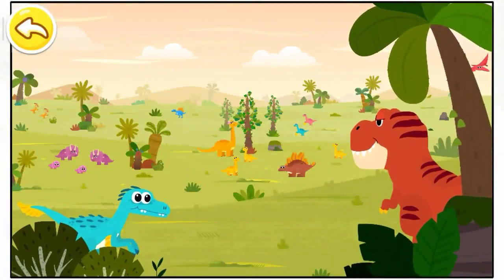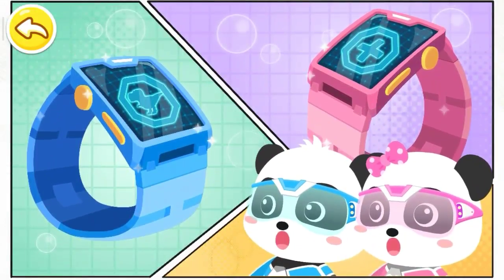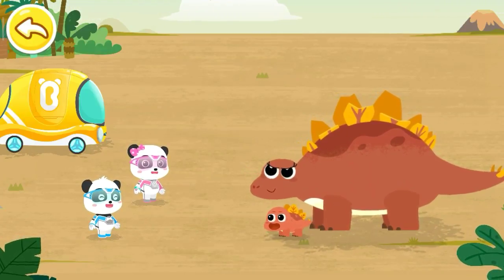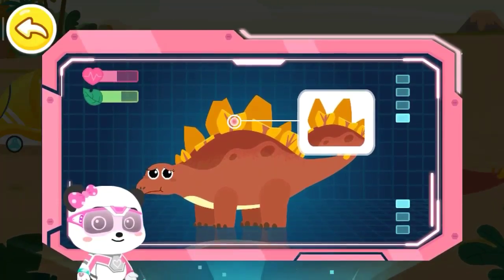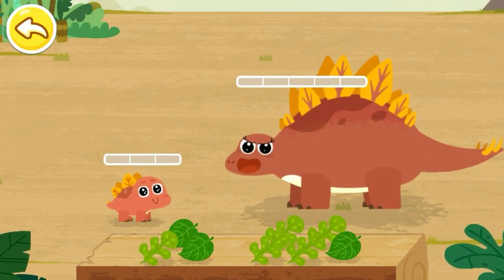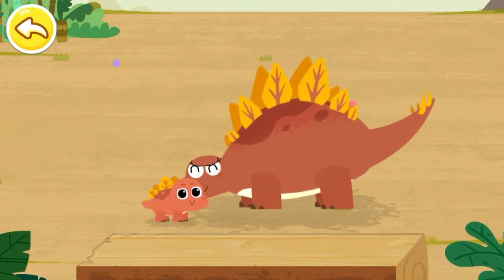Dinosaur care panda